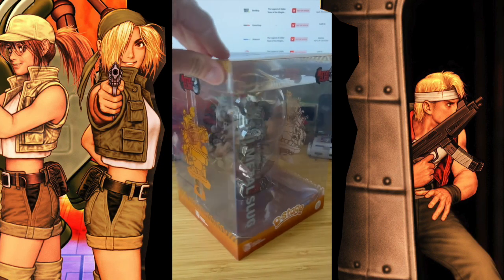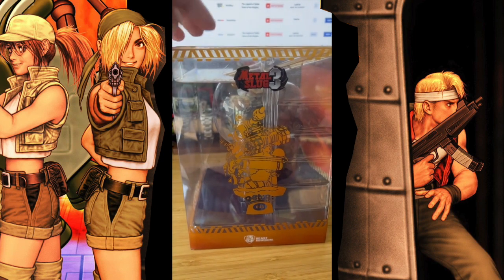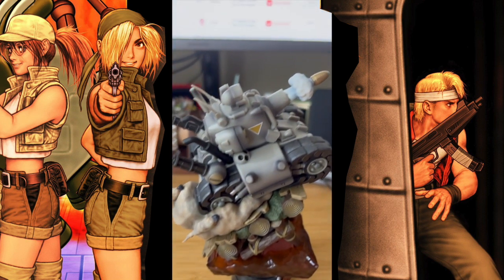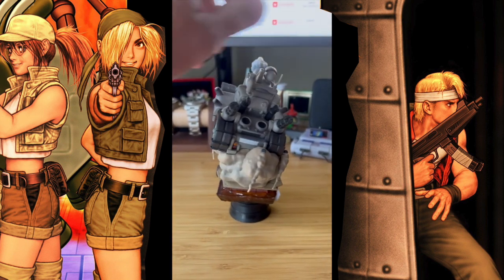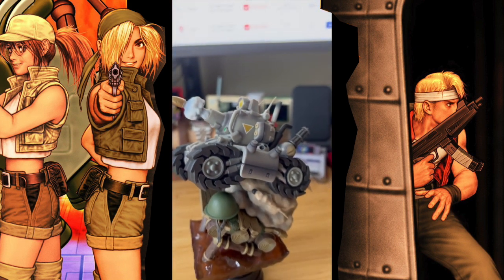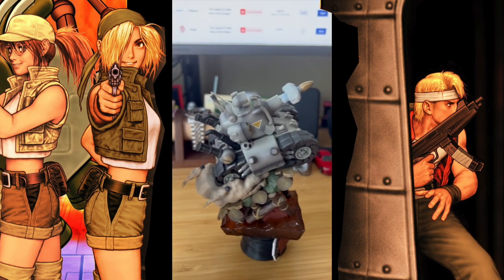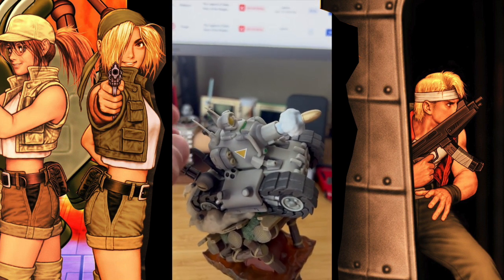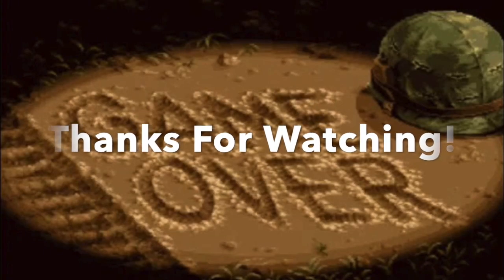Metal Slug 3 Cool Collectible!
Quick look at the Metal Slug 3 Diorama by Beast Kingdom. Super cool SNK licensed Metal Slug collectible.